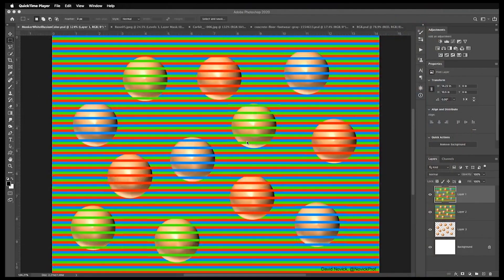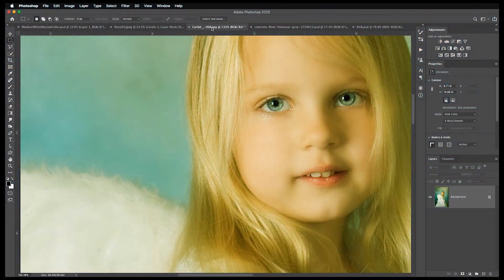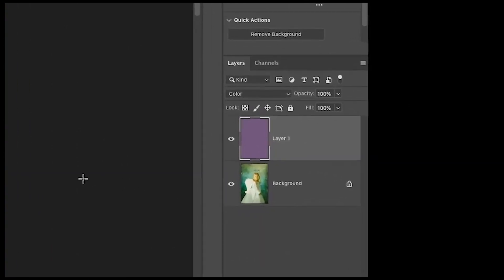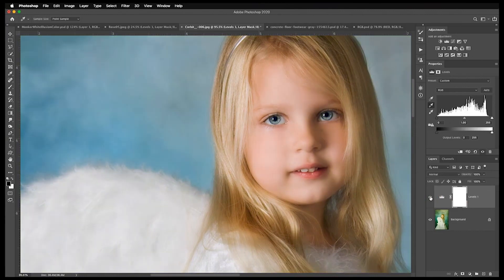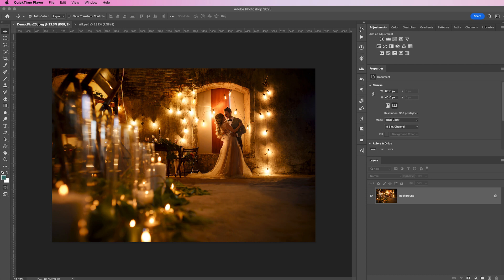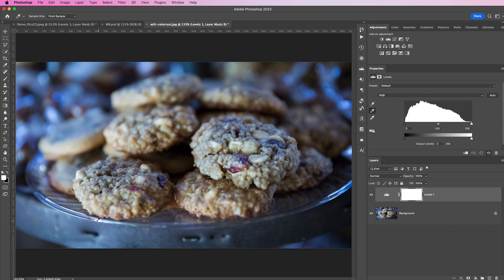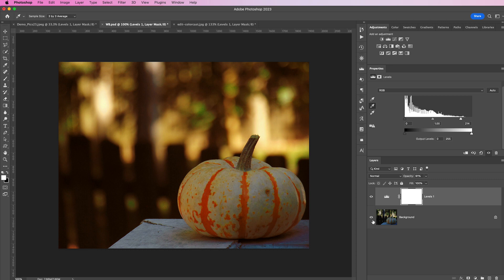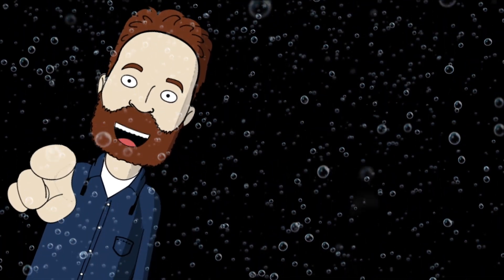Photoshop for Photography: White Balance Fix/Color Cast Fix